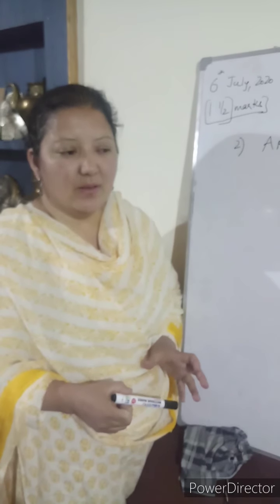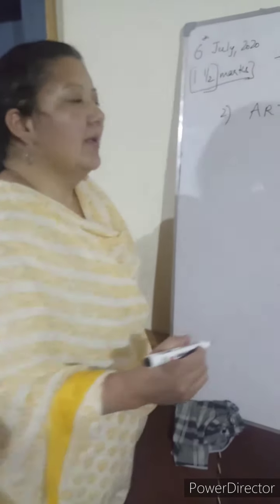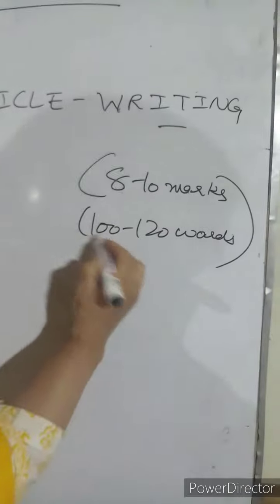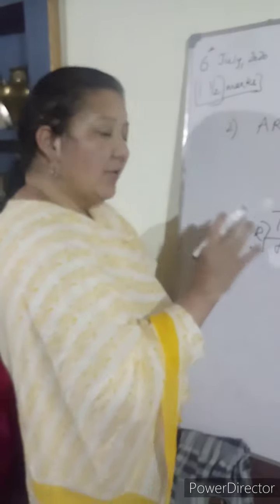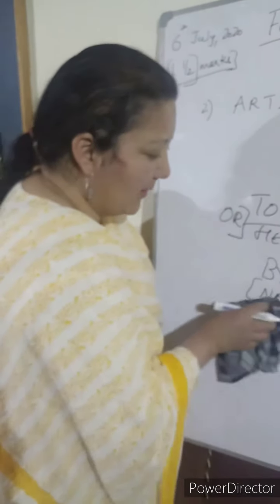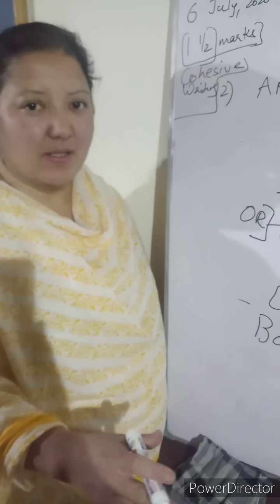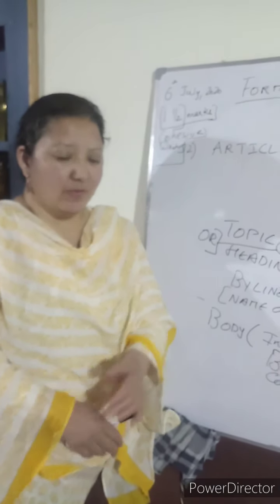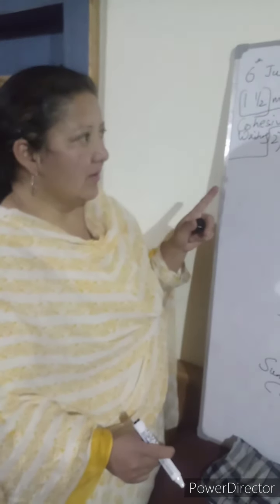FORMAT | ARTICLE WRITING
This video series is meant for both class 10th and 8th of Moravian Mission School. Leh.